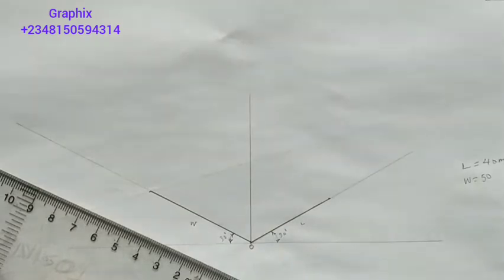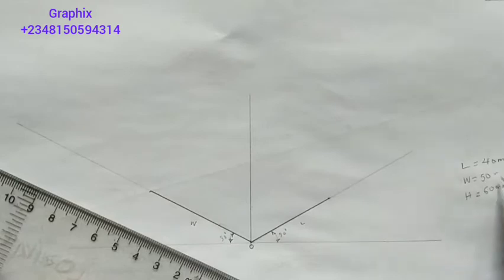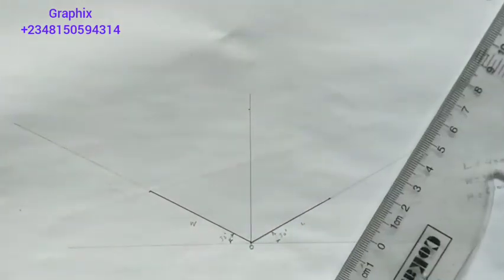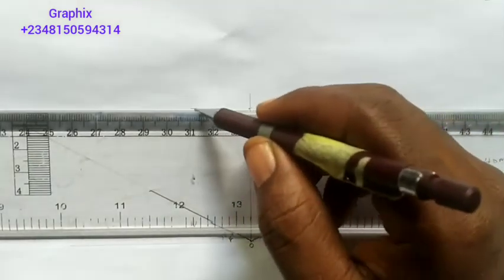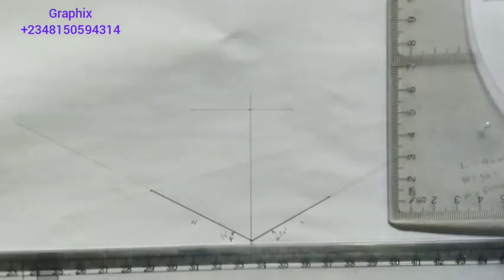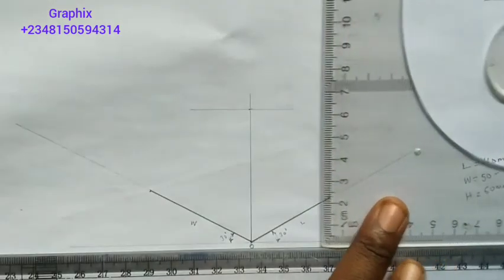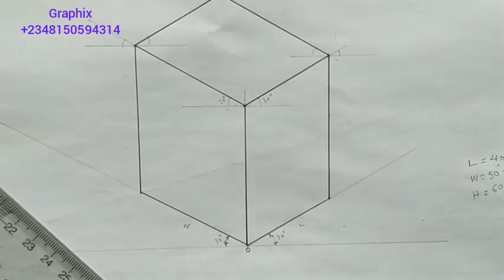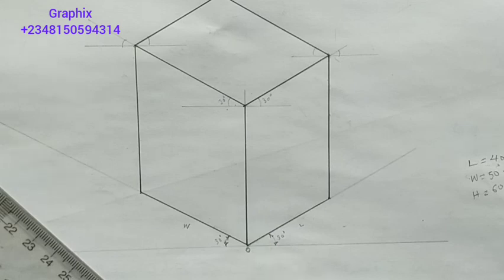Cuboid, Cube in Isometric Projection in Technical Engineering Drawing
Learn how to start a drawing in isometric projection using acube in technical drawing ( 3 dimensional view)